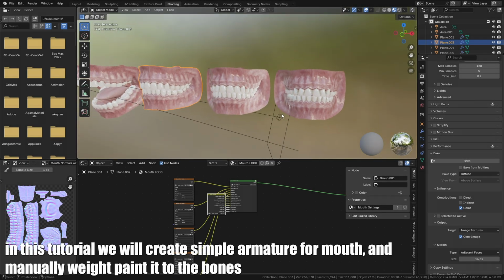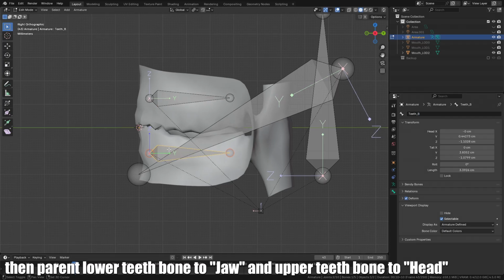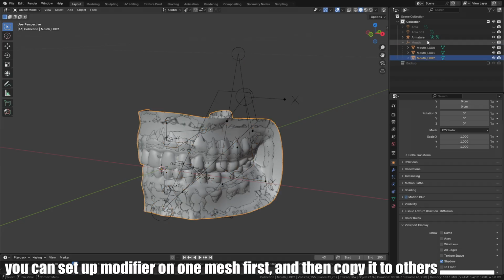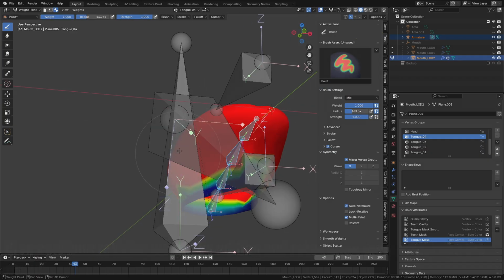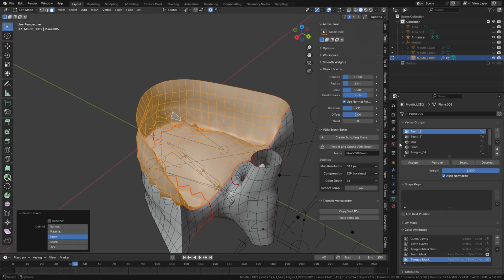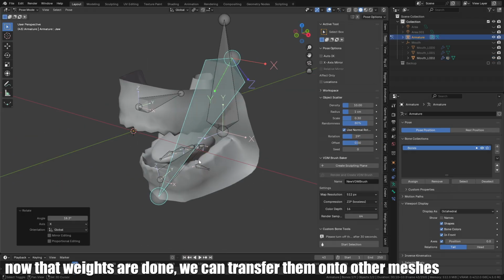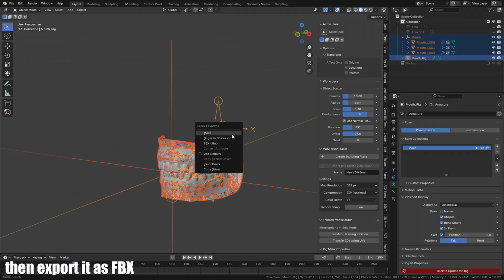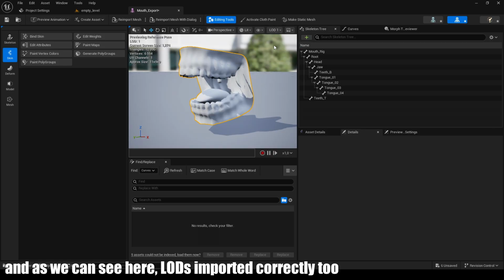[Mouth modelling in blender] 12. Rigging in Blender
In this tutorial we will rig the model in blender and export it into unreal engine

Paid version includes blender and unreal engine projects with finished models